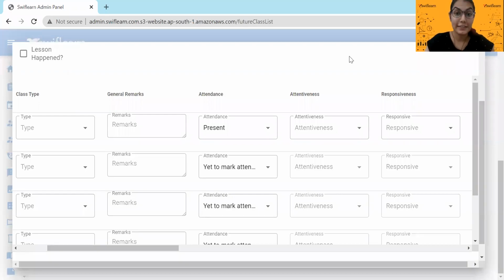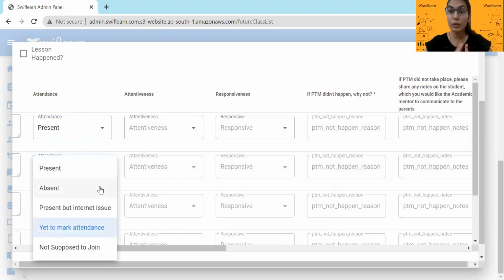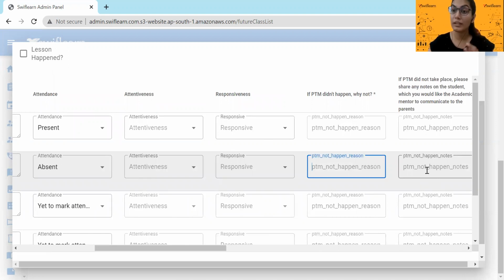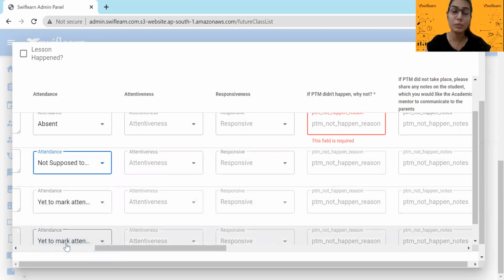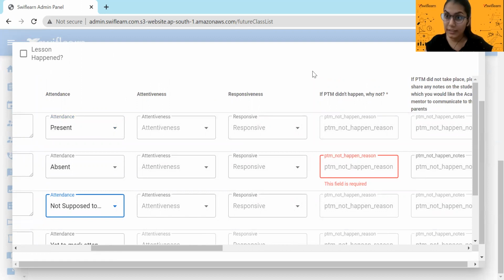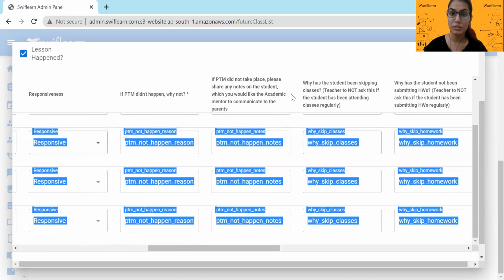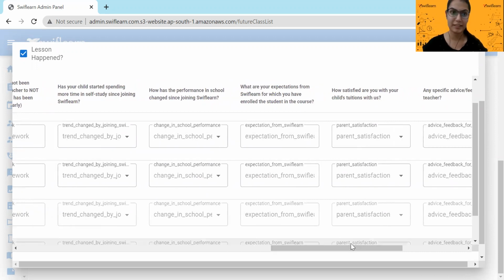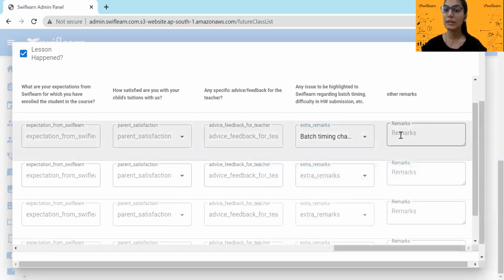PTM Changes Update